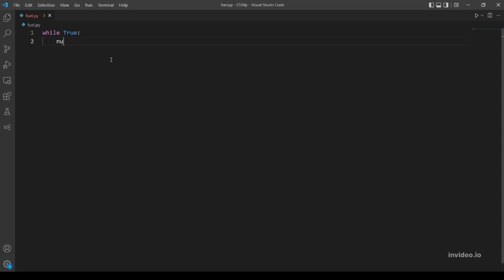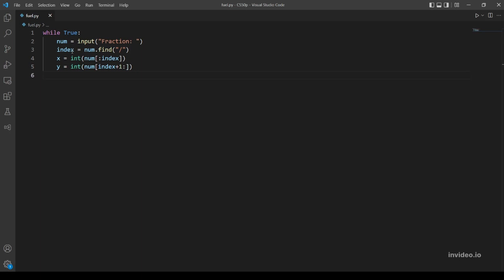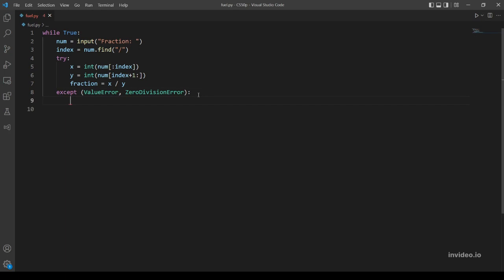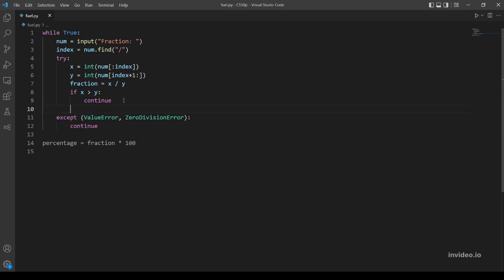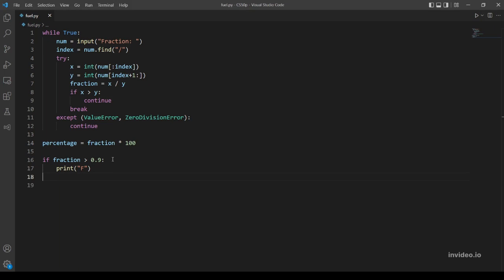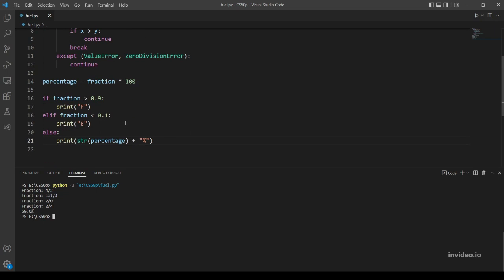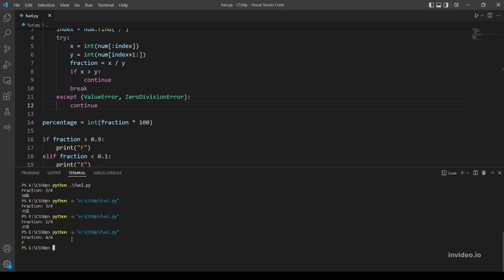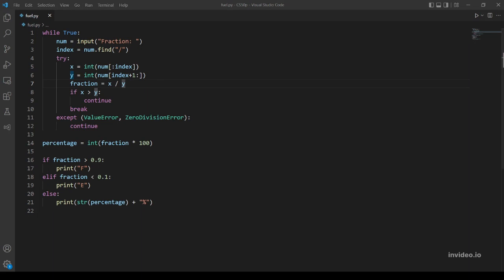Fuel Gauge -Problem Set 3 (CS50's Introduction to Programming with Python)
hello, everyone and welcome to another video, in this video, I will explain and solve problem set 3, Fuel Gauge.